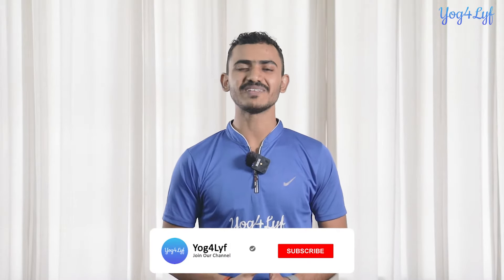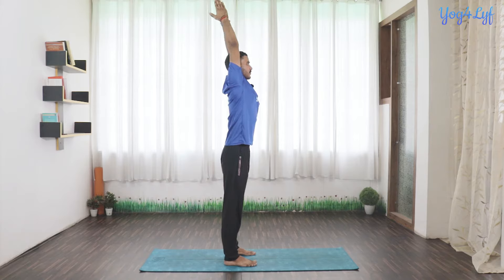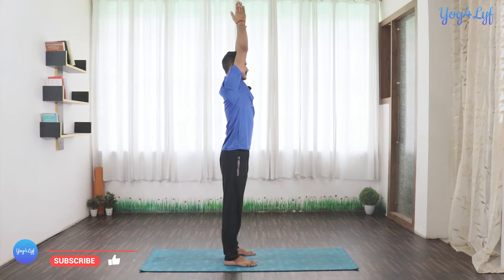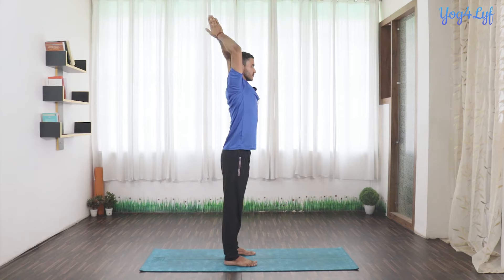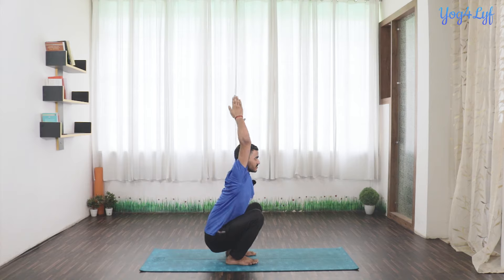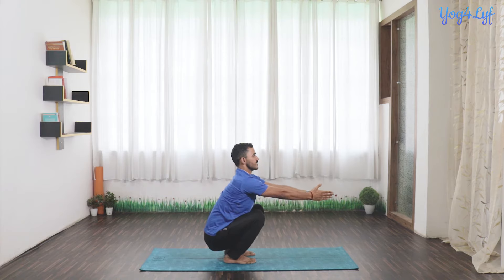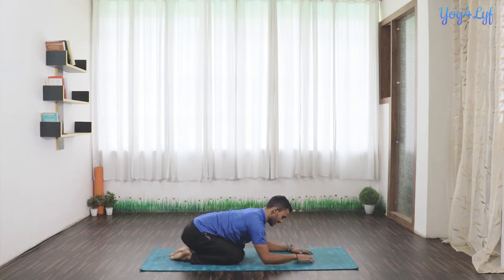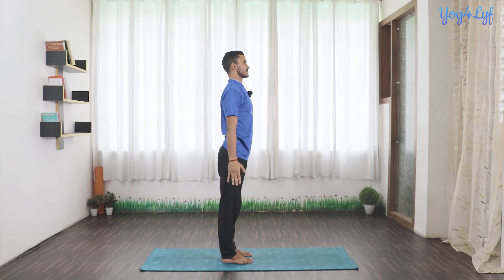Sadhguru Yoga Namaskar | Yoga for Wellbeing | How to Perform | Yog4Lyf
This class will demonstrate how to perform sadhguru's yoga namaskar.

This practice was developed by @sadhguru , a globally renowned spiritual guru & mystique.
As per sadhguru, Yoga Namaskar is a complete yoga for well being and has benefits for the entire human body.
Practicing yoga namaskar daily strengthens your spine and ensures that problems like back pain never occur to you.

TImeline -
0:00 Intro
0:58 How to Perform Sadhguru's Yoga Namaskar
7:17 Benefits & Contraindications

Breathing App for Stress, Anxiety, Insomnia  relief, Immunity building